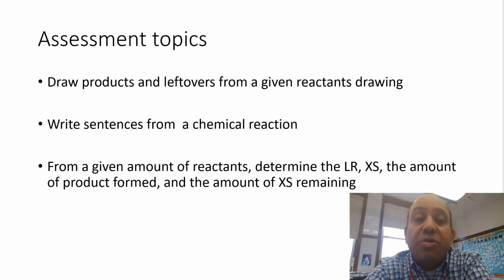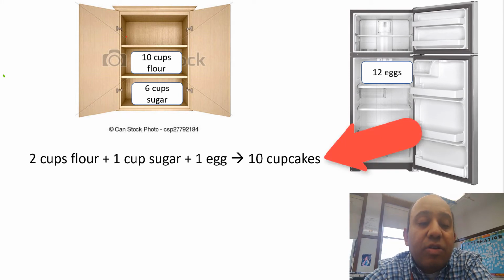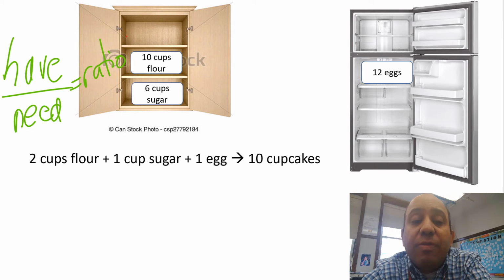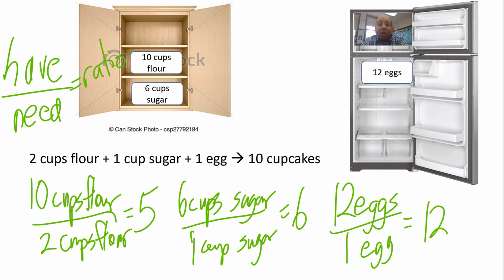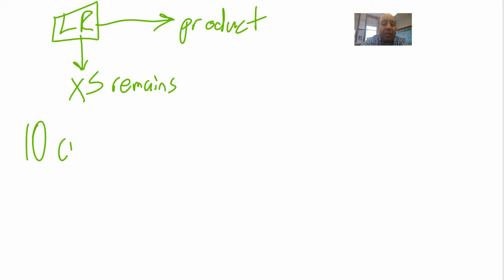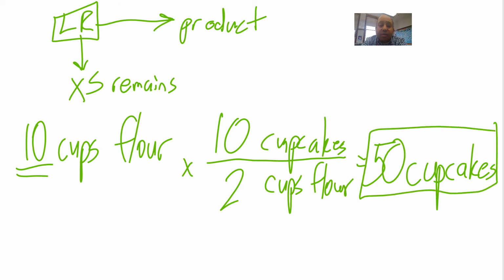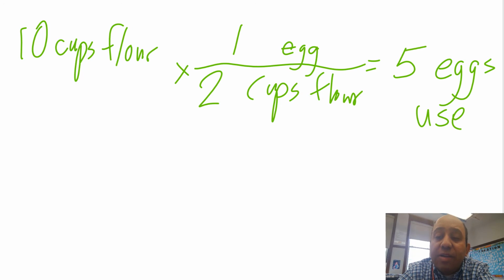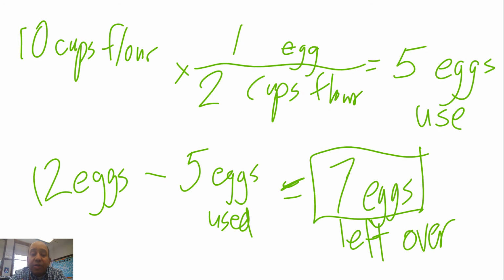Chemistry - March 29 review video